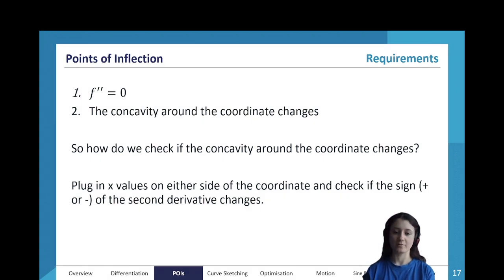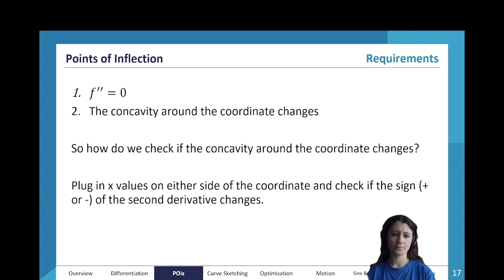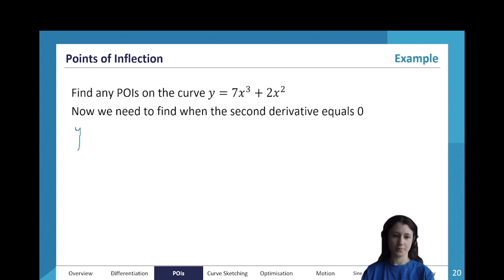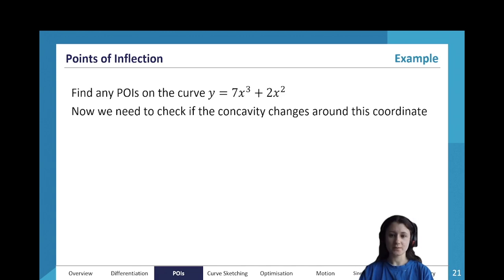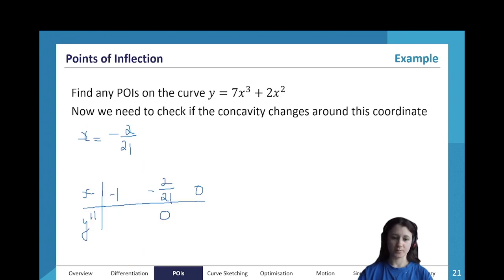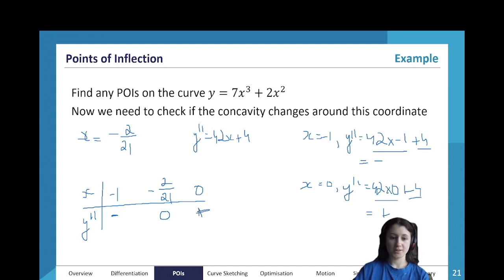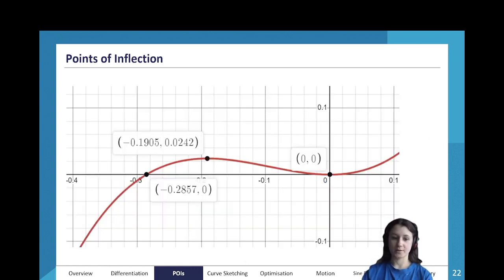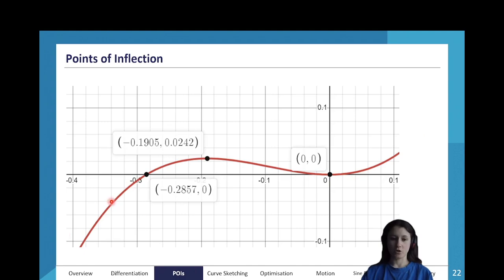QCE Maths Methods 3&4 - Points of Inflection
An expert summary on Curve Sketching! Covers everything you need to know to answer simple and complex questions on this topic.